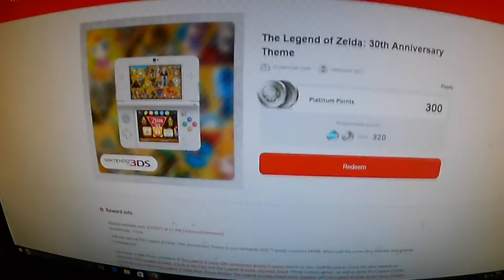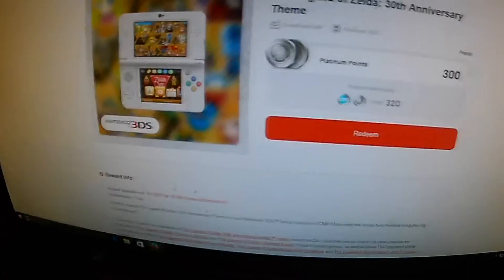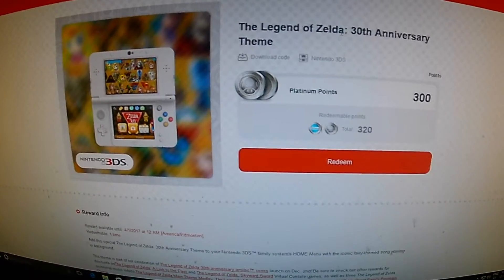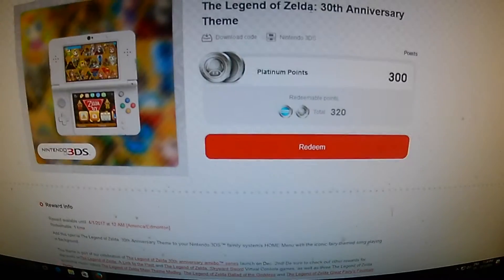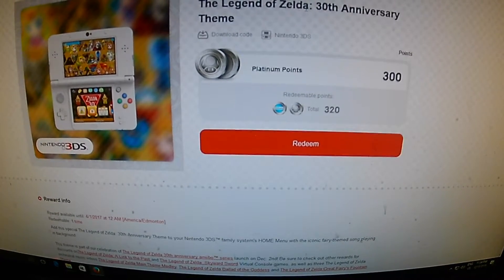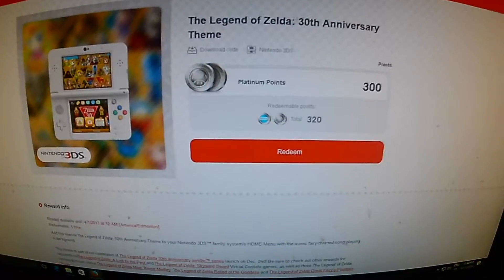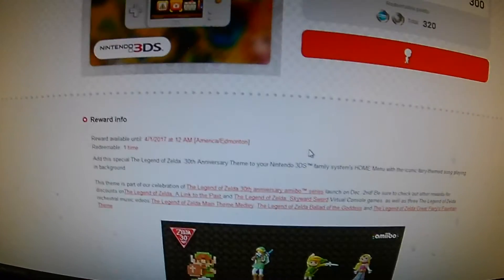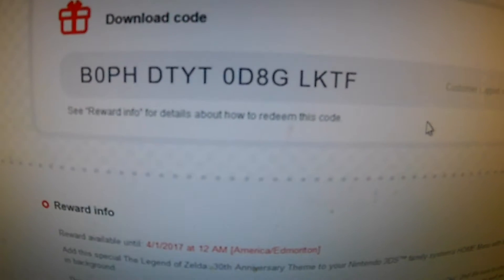My Nintendo Free Give Away The Legend Of Zelda 30th Anniversary 3DS Theme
First lucky Viewer gets this code.